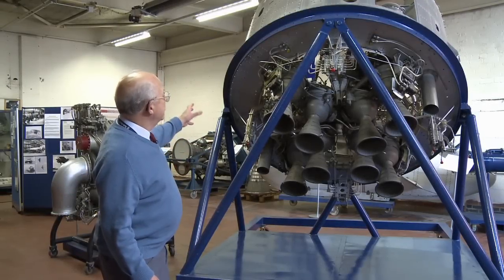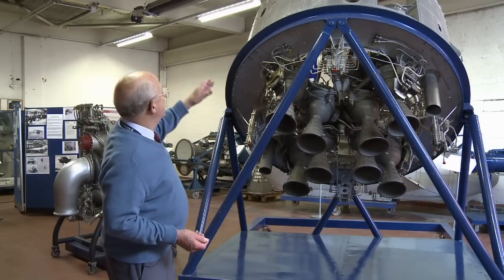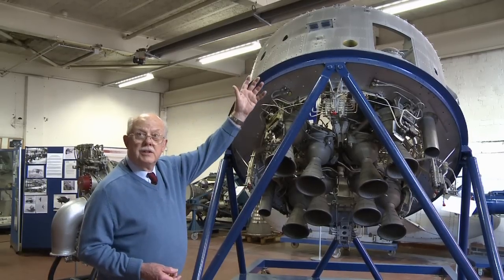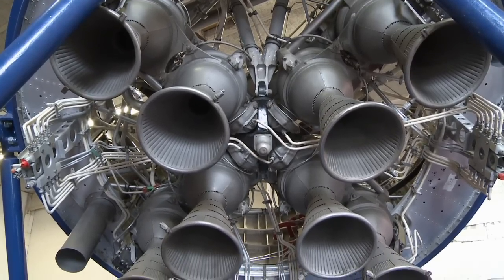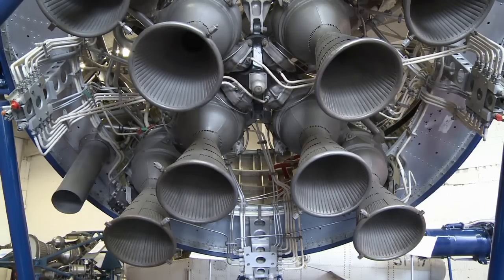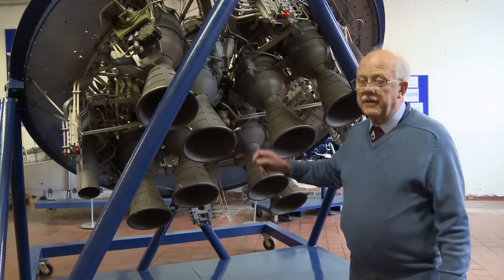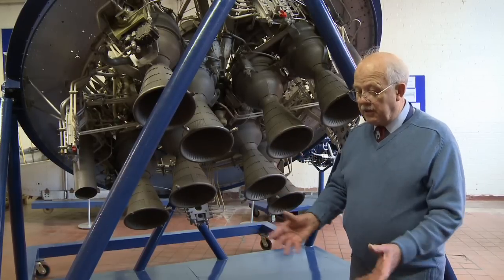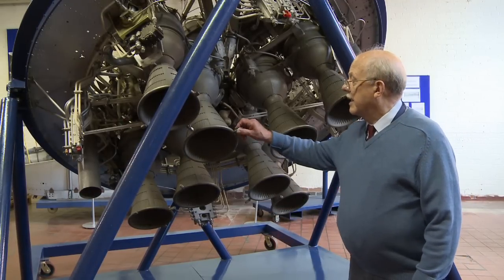John Scott-Scott: Black Arrow, the British-built satellite launch vehicle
In this interview, filmed at the Rolls Royce Heritage Centre in Derby, Mechanical, Aeronautic and Maritime Engineer John Scott-Scott discusses the British-built satellite launch vehicle Black Arrow.

For more audio and video interview extracts from John Scott-Scott, visit the Voices of Science